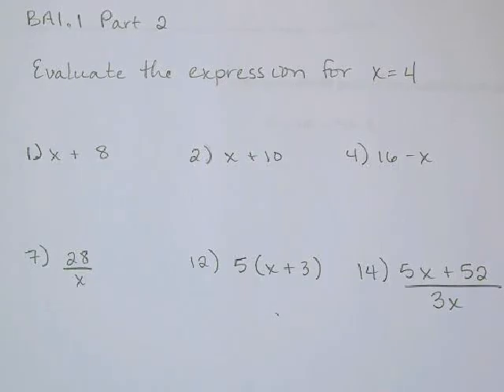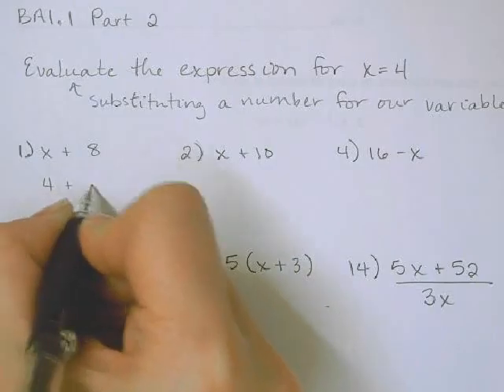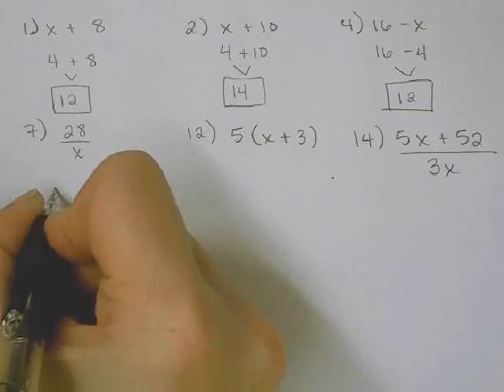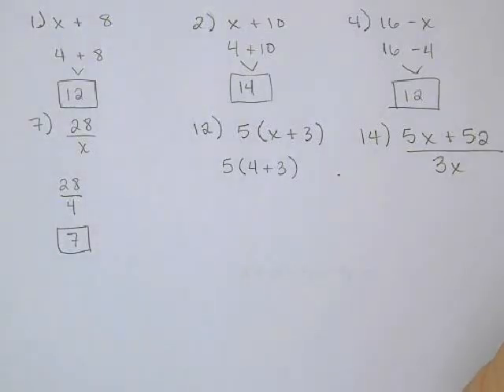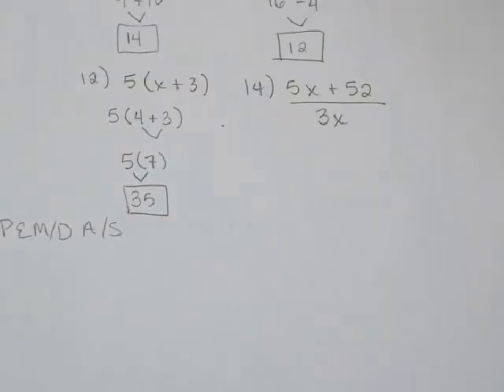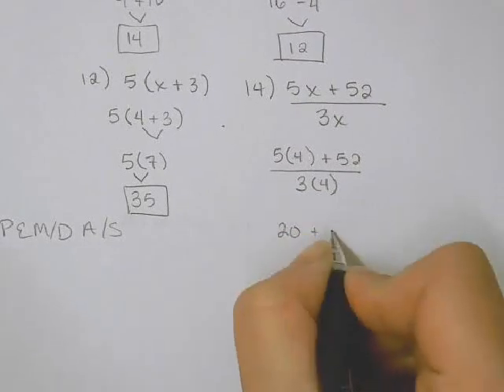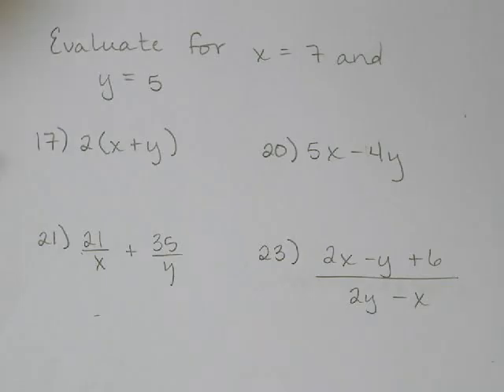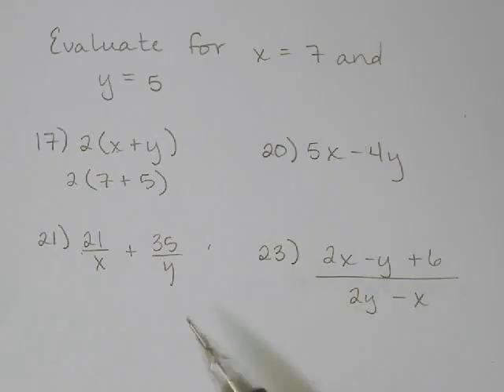BA1 1B Evaluating Expressions